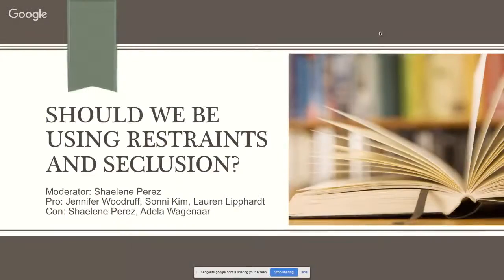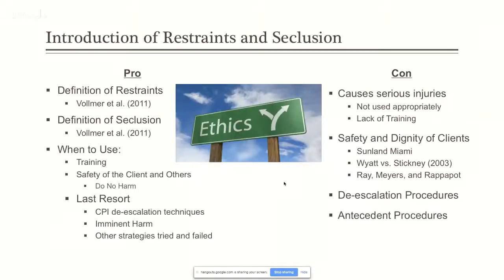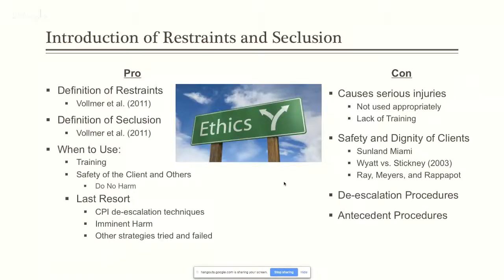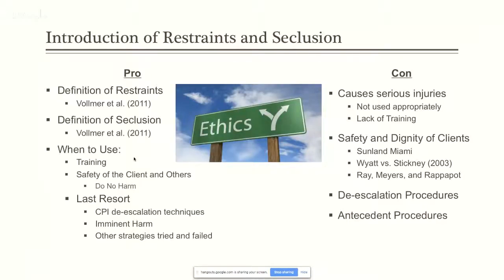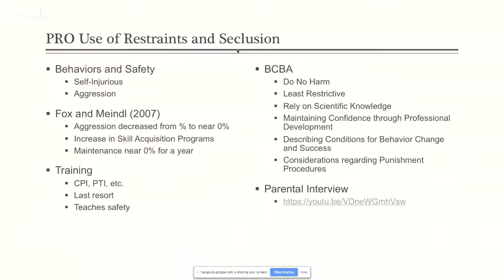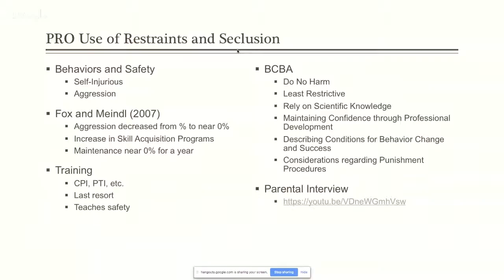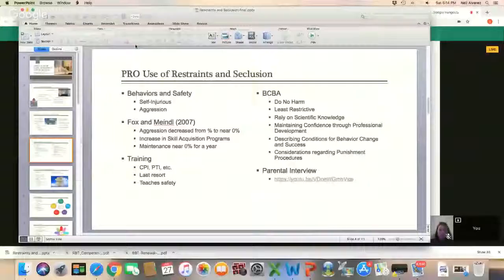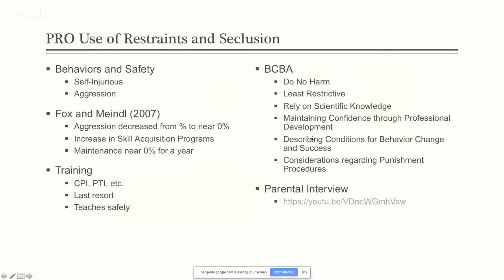Seclusion and Restraints.